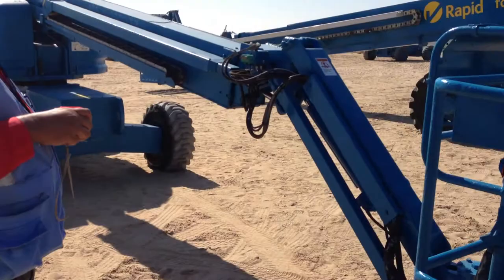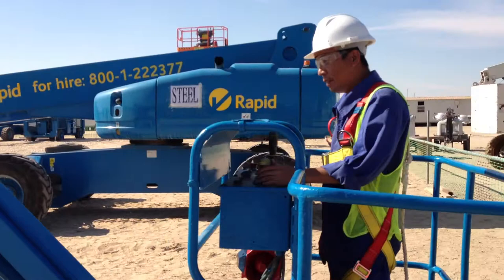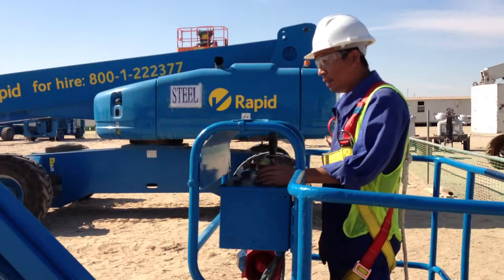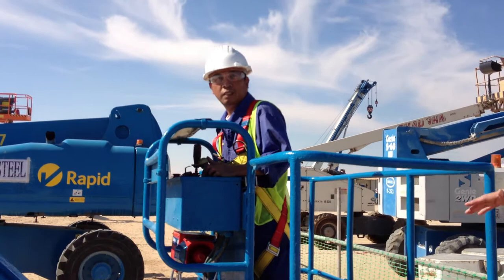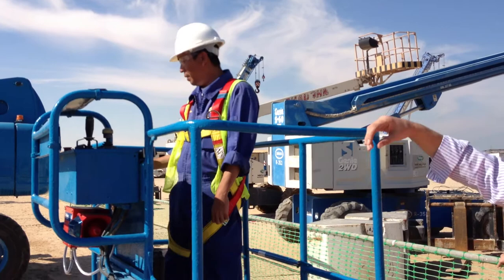Safety feature of a Manlift against overhead injury